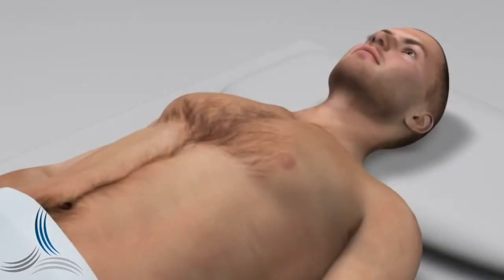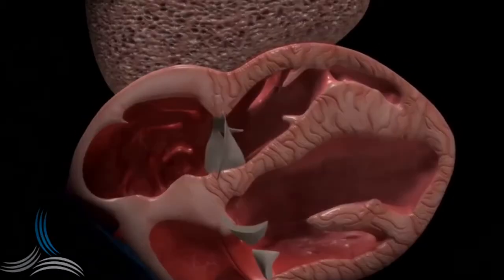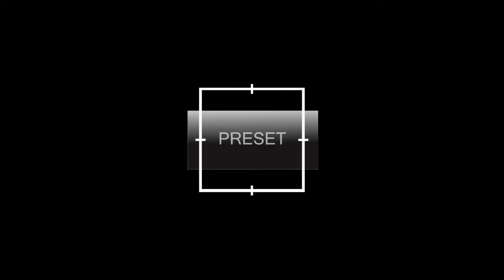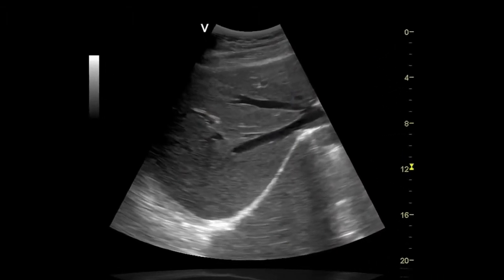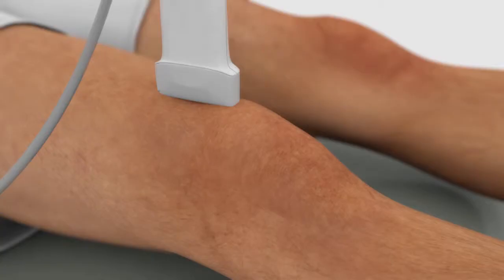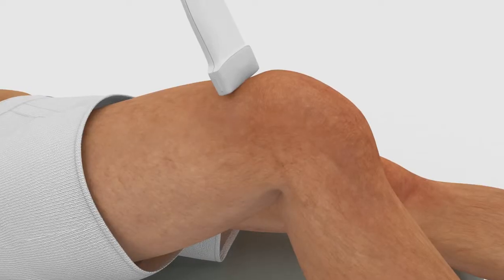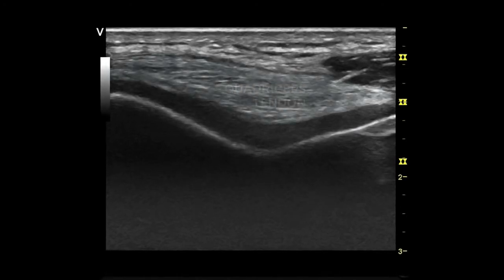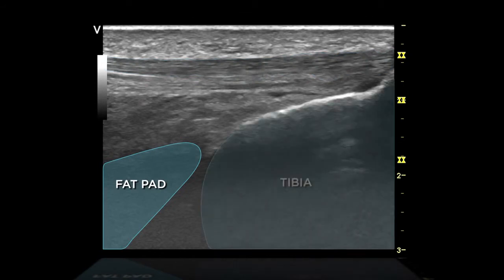Ecografia Villa Borghese Medical Center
Presso il Poliambulatorio Villa Borghese Medical Center, si Effettuano esami diagnostici con prenotazione immediata, senza lista d'attesa, con le migliori strumentazioni presenti sul mercato.